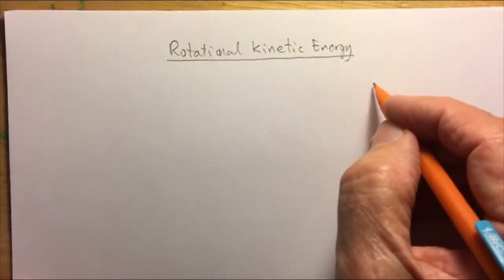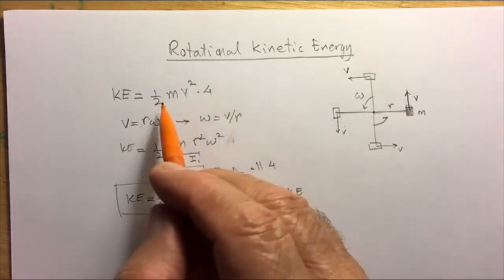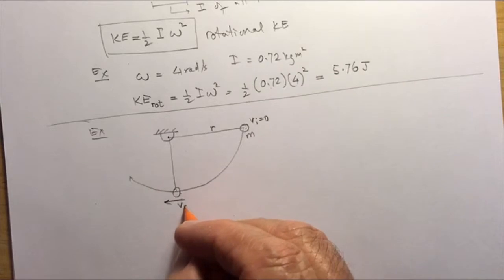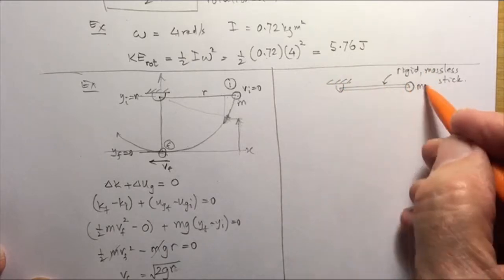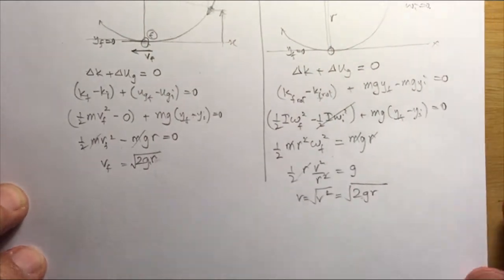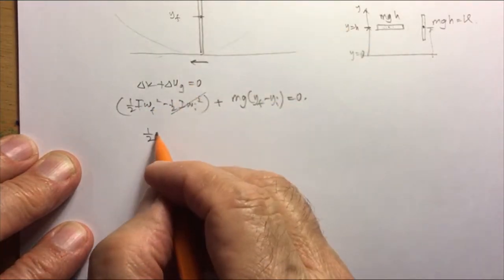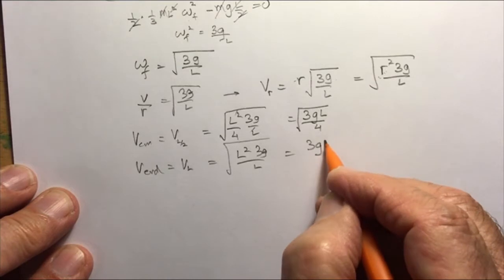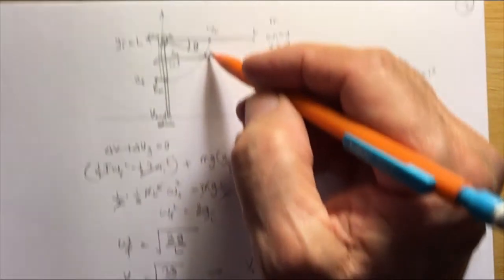RotationalMotion 6of7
Rotational Kinetic Energy with example.